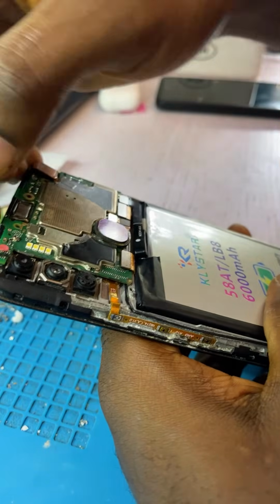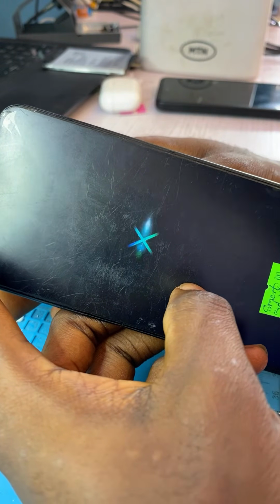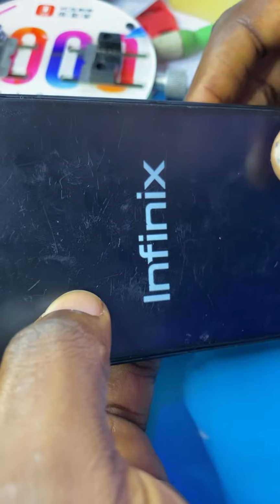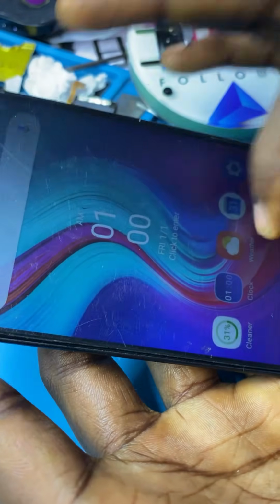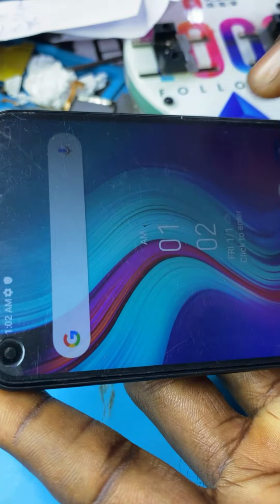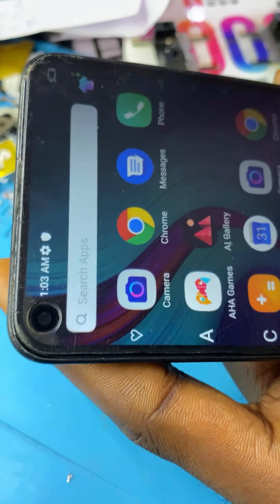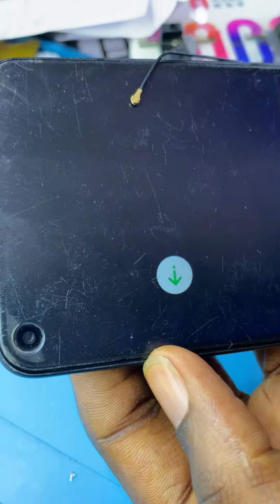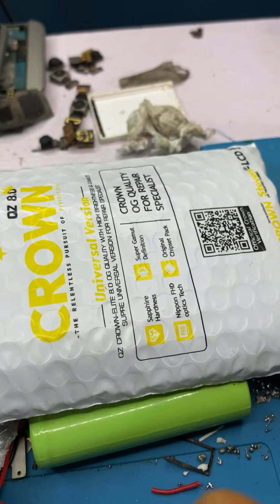How to fixed any phone that is doing on and off